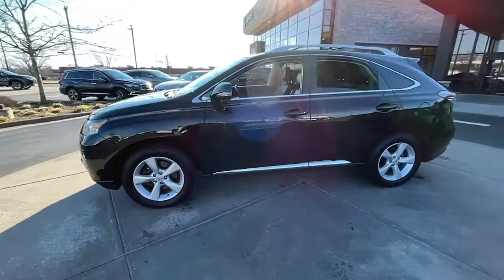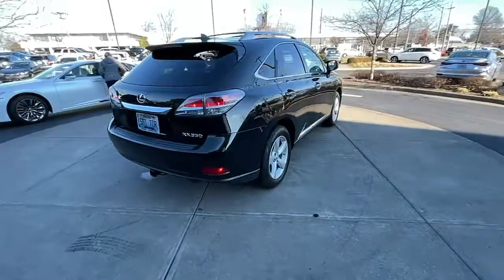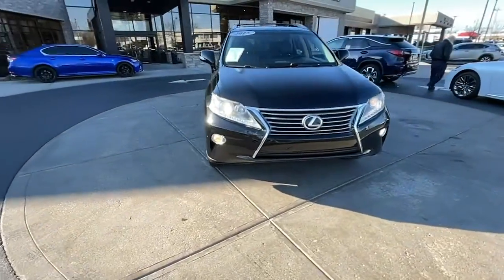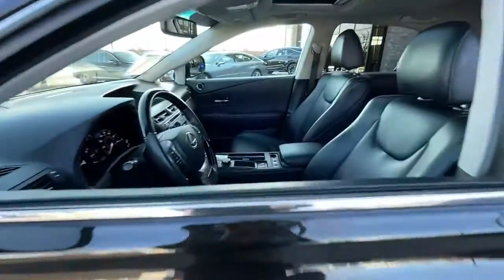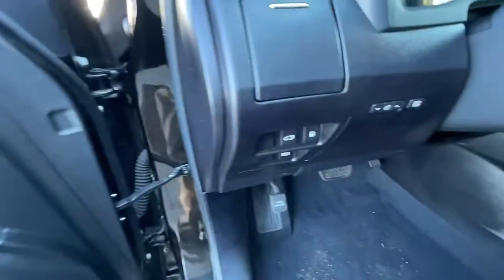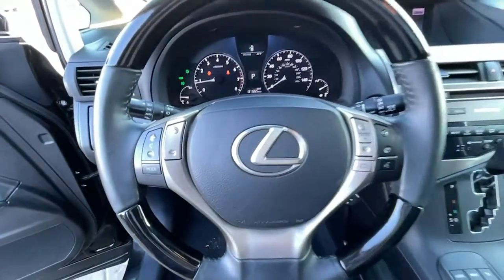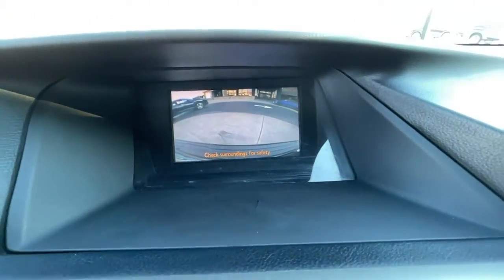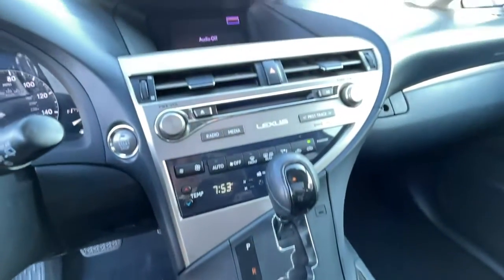2015 Lexus RX_350 Lexington, Wyandotte, Colby, Becknerville, Clintonville, KY X30231A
Stargazer Black Used 2015 Lexus RX_350 available in Lexington, KY at Lexus of Lexington. Servicing the Lexington, Wyandotte, Colby, Becknerville, Clintonville, KY area.

1264 E New Circle Road

CARFAX 1-Owner. WAS $26980 EPA 24 MPG Hwy/18 MPG City! $200 below J.D. Power Retail! Heated Seats Sunroof All Wheel Drive Power Liftgate iPod/MP3 Input Satellite Radio Back-Up Camera HEATED & VENTILATED FRONT SEATS CLICK ME! KEY FEATURES INCLUDE: All Wheel Drive Power Liftgate Back-Up Camera Satellite Radio iPod/MP3 Input. OPTION PACKAGES: PREMIUM PACKAGE W/BLIND SPOT MONITOR SYSTEM: Roof Rails Driver Seat/Steering/Mirror Memory - 3 Settings One-Touch Open/Close Moonroof tilt-and-slide Power-Folding Htd Electrochromic Outside Mirrors Rear Armrest Storage w/Lid Blind Spot Monitoring Lane Change Assist HEATED & VENTILATED FRONT SEATS WOOD & LEATHER-TRIMMED STEERING WHEEL & SHIFT KNOB CROSS BARS. SERVICE COMPLETED: Service Work completed on this Lexus RX 350 included: Complete Multi-Point Inspection Oil & Filter Change by a Factory Trained Technician Battery Voltage Test Tires Inspected Brake Inspection Emissions System Check Professional Detailed Inside and Out Function Test all Lights Check the Complete Exhaust System Cooling System Inspection Transmission Fluid Inspection Differential Fluid Inspection Function Test all Options & Accessories. MORE ABOUT US: We here at Lexus of Lexington have made it our mission to provide a first class car-shopping experience to our valued customers throughout Lexington Frankfort KY Georgetown KY and Richmond KY. With our vast selection of new and used cars youll have the chance to browse our current inventory in a comfortable stress-free shopping environment. Visit us to take a test drive learn more about financing or service your car and we can assure that youll always be well taken care of! Pricing analysis performed on 2/19/2022. Horsepower calculations based on trim engine configuration. Fuel economy calculations based on original manufacturer data for trim engine configuration. Please confirm the accuracy of the included equipment by calling us prior to purchase.